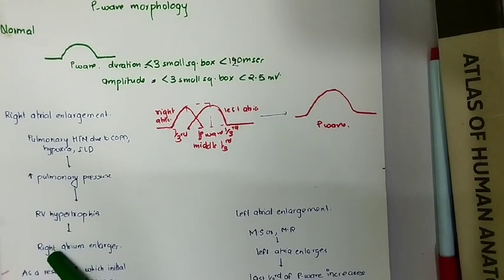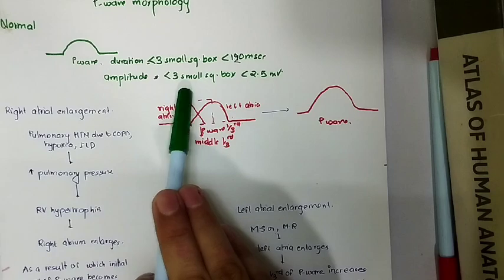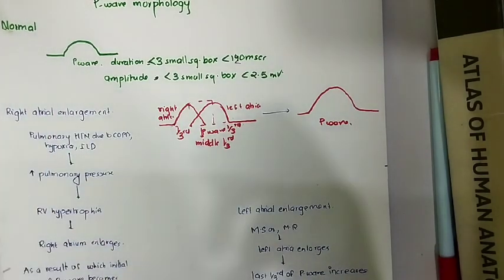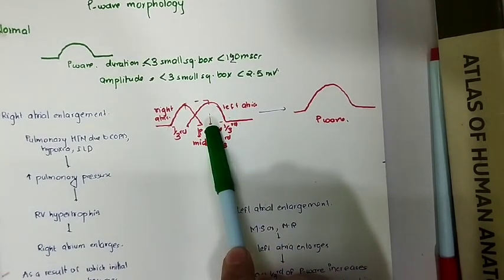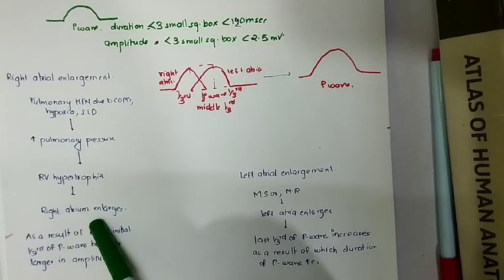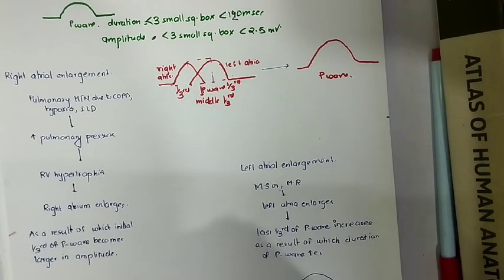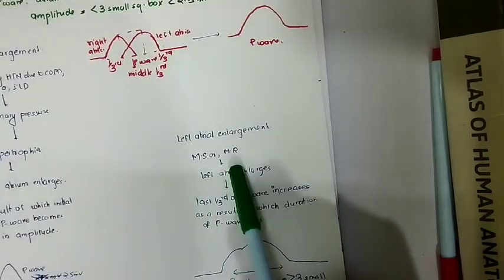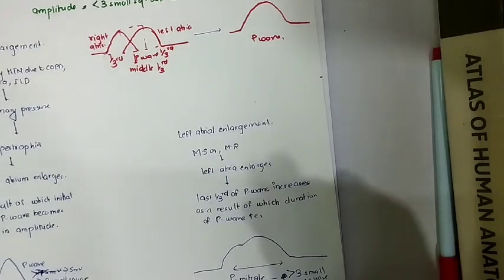P wave and its pathologies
This video deals with P wave and its related pathologies#medicine